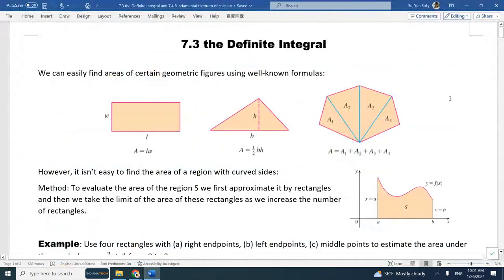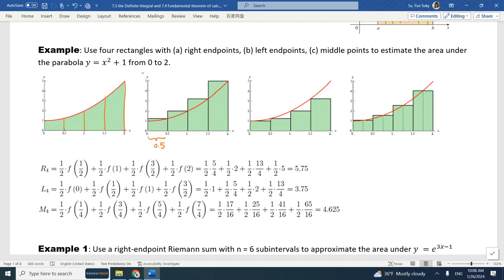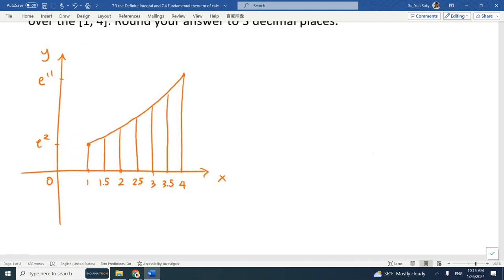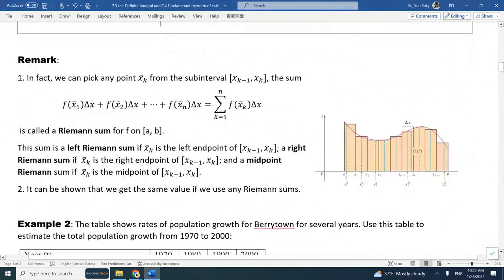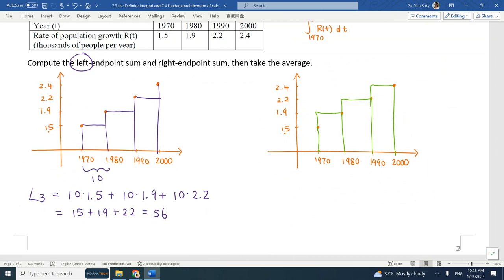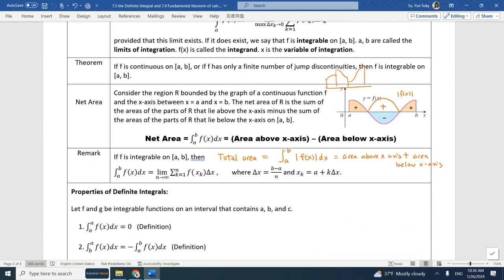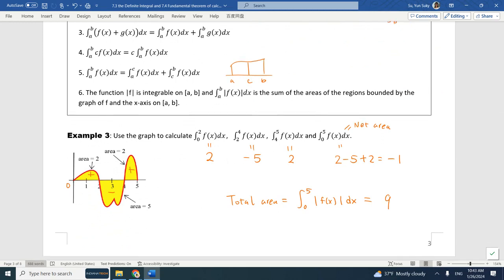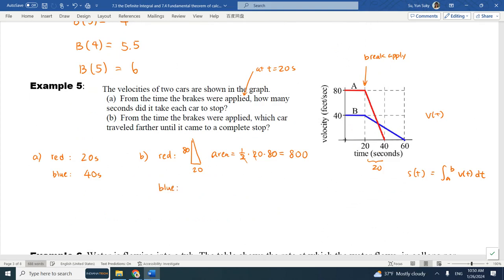Applied Calculus II Conference 2 F